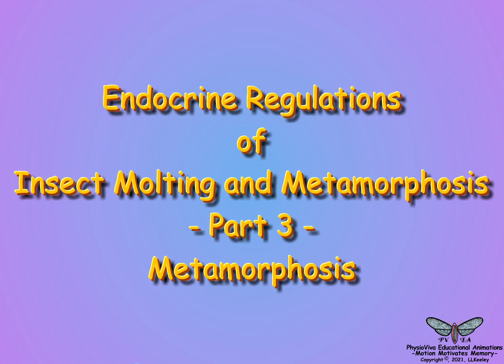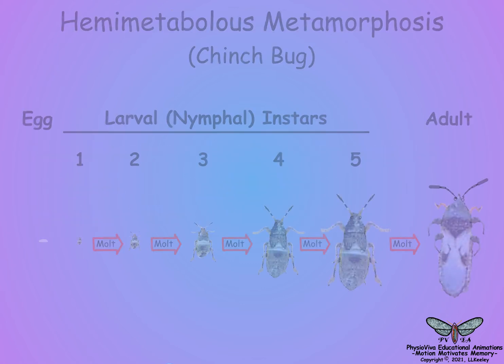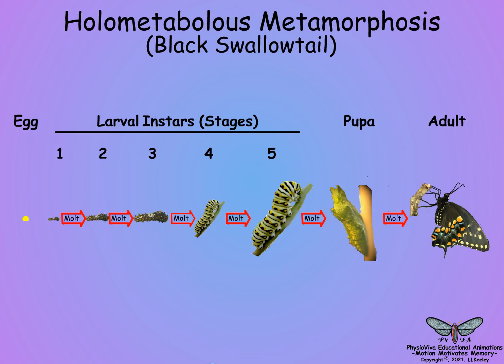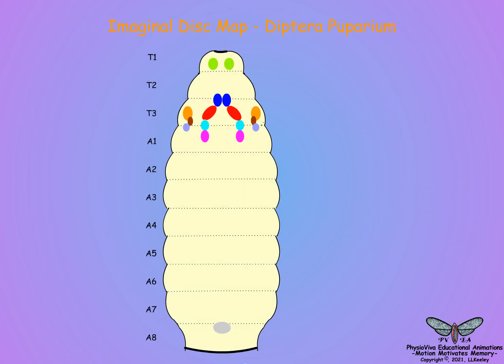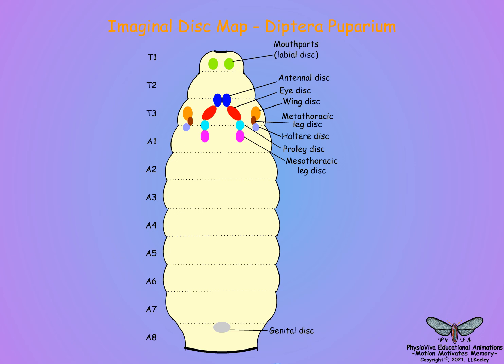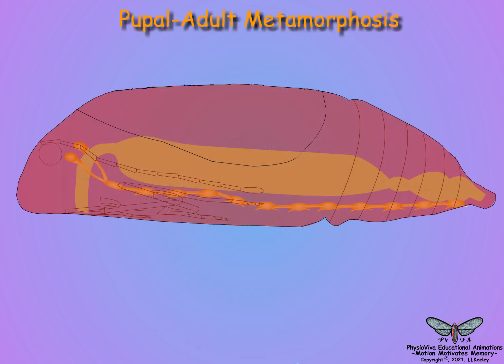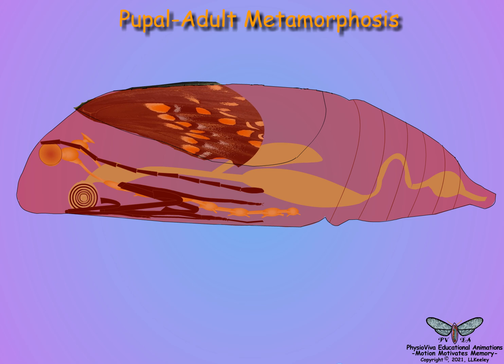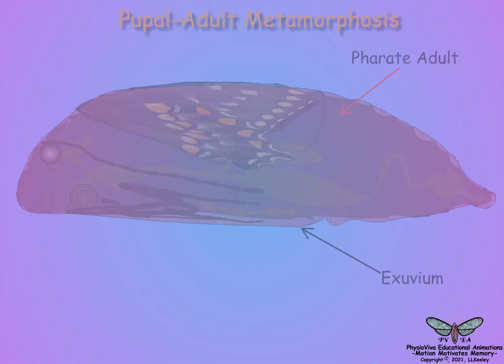05.3 Metamorphosis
Metamorphosis is defined and two types of insect metamorphosis are illustrated.  The conversion of pupal structures to adult structures is depicted.